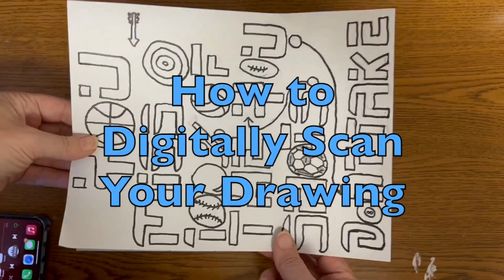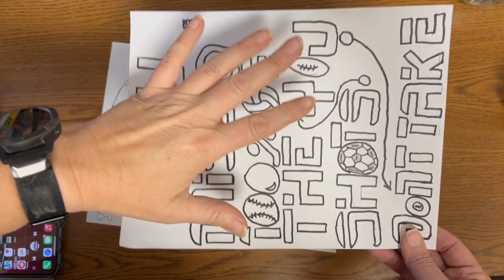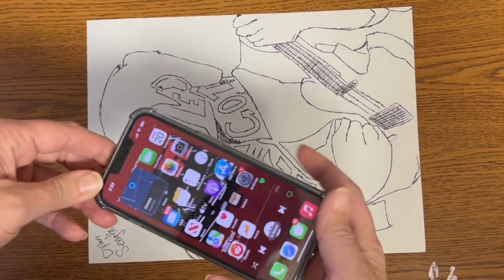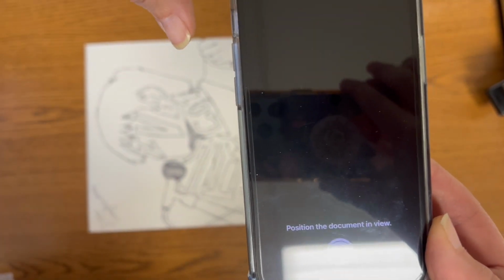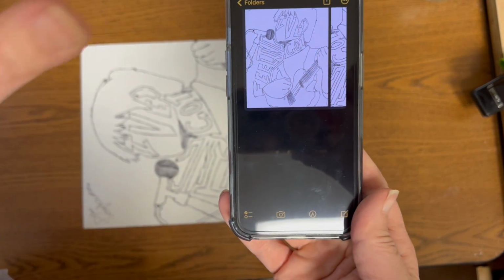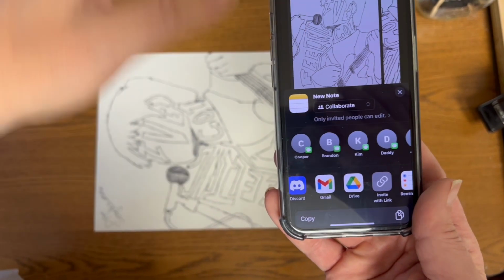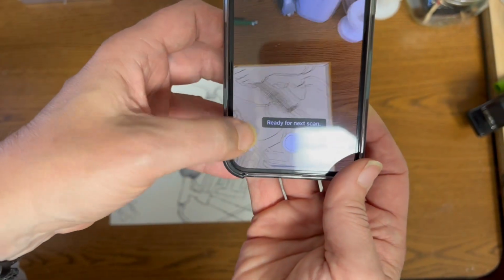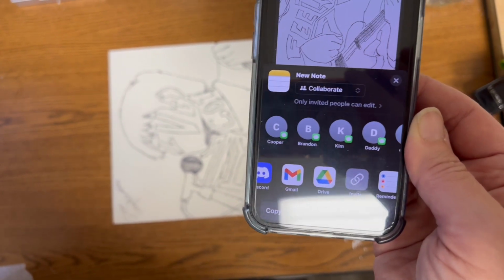HOW TO TURN DRAWINGS INTO DIGITAL IMAGES/ Use iPhone Notes or Adobe Scan/ Digitize for Photoediting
How to turn drawings into digital images. Use iPhone Notes or Adobe Scan to easily digitize for photoediting in Photoshop or Photopea. Turn your drawings into digital artwork, paintings, GIFs or product designs.  Great for artists, art students, and art teachers. Tutorial demonstrating how to get started with these helpful tips! Watch step-by-step how to use your smart phone and free apps to scan your hand-drawn artwork and make it digital.

This video is good for anyone who wants to give this a try, and is good for teachers, students, and artists.

SUGGESTIONS TO PLAY NEXT:
UPCYCLED TORN PAPER SKETCHBOOK COVER: How to Create a Sturdy Beautiful Cover w Old Books! Easy, Free

MAKE A MINIATURE BRICK WALL: Cheap Easy & Fun Using Green Florist Foam/ DIY Hack/ Mini Set Design

How to Carve for Beginners: Cheap, Easy way to Carve Kindness Rocks using Florists Foam to Make a Soda Bottle Flower: Part 1

HOW TO DRAW A CHAIN OR NECKLACE // Simple Easy Steps to Draw a Realistic 3D Chain // For Beginners

Let me know if you have any questions or if you have any suggestions for me...I'd love to hear from you in the comments!

I hope you enjoy this video and that you will find it useful. :)

The music in this video is from YouTube sound library.

Music from YouTube Sound Library